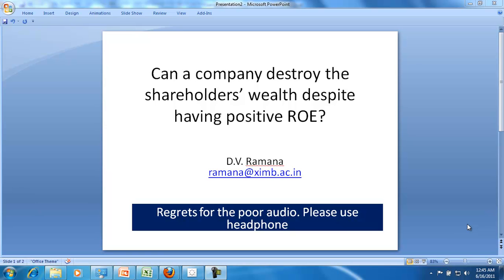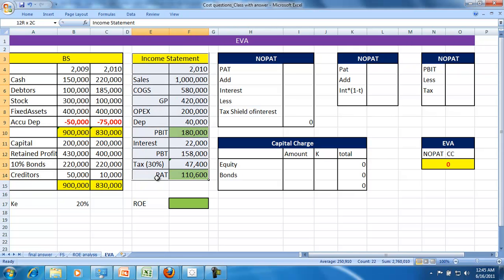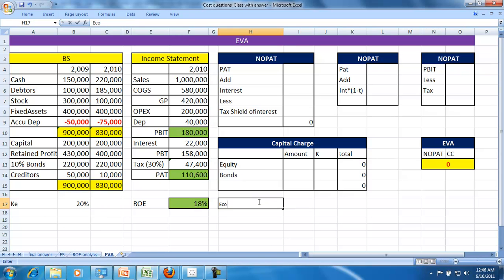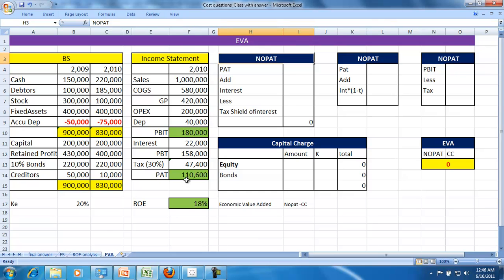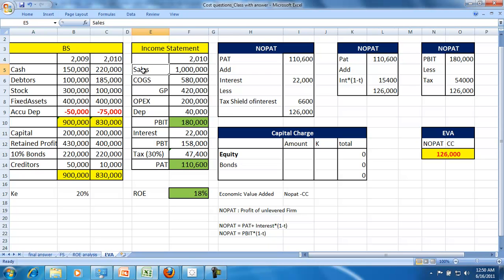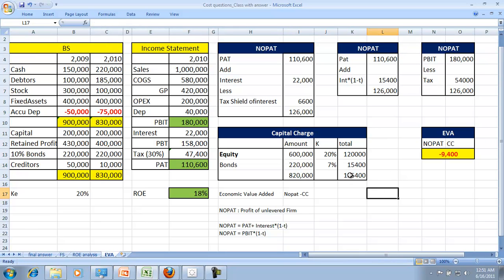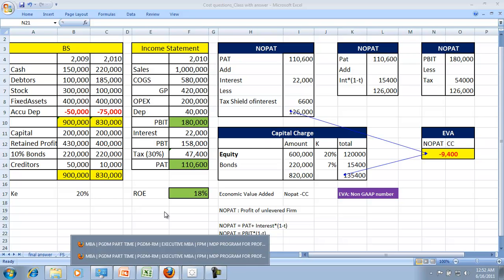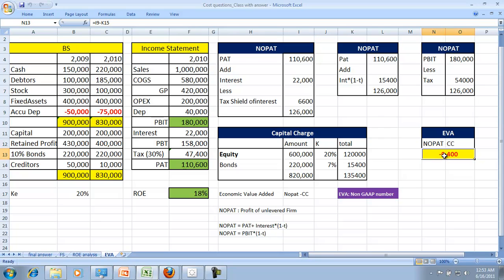EVA with HUL example.mp4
Can a company destroy the shareholders' wealth despite having positive ROE? Yes, if the NOPAT is less than the Capital Charge. Other words if EVA is negative.
EVA= NOPAT -Capital Charge